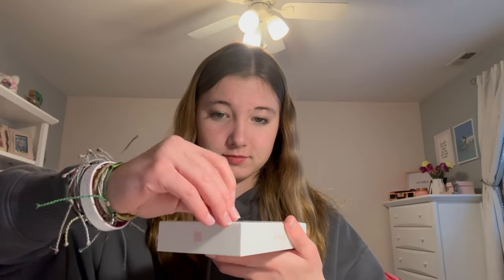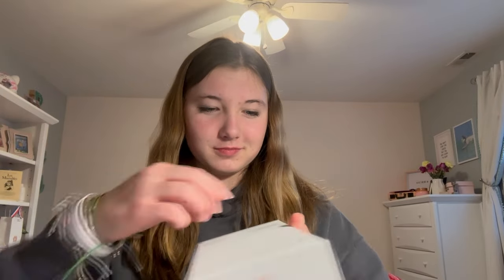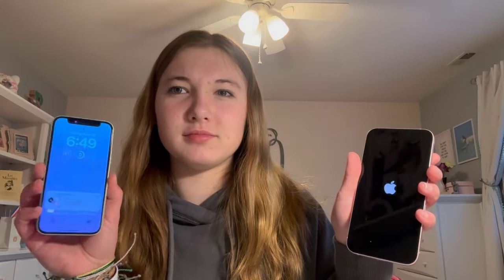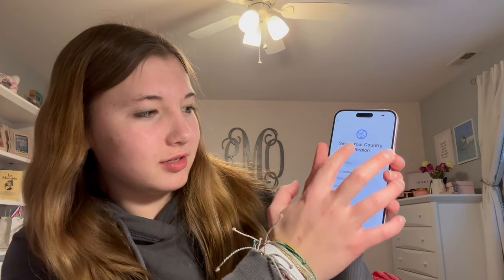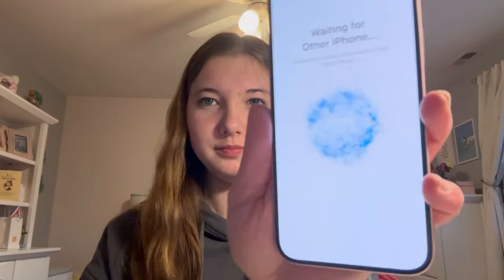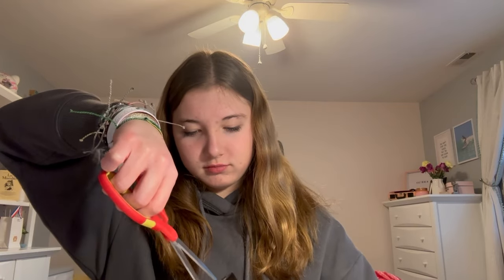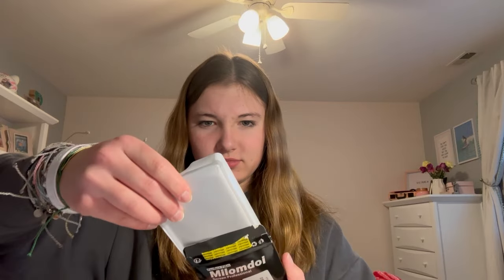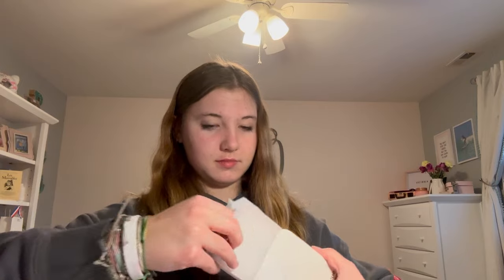iPhone 15 Plus Unboxing and Setup!🩷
Hey guys! In this video, I unboxed and set up my new iPhone 15 Plus! Thank you so much, Mom and Dad for getting it for me! I am extremely thankful and grateful!

2023's goal: 100
This year's goal: 500